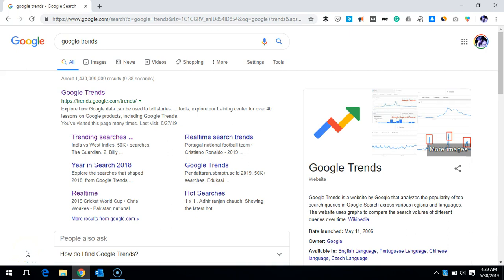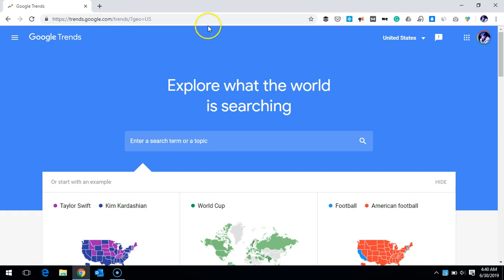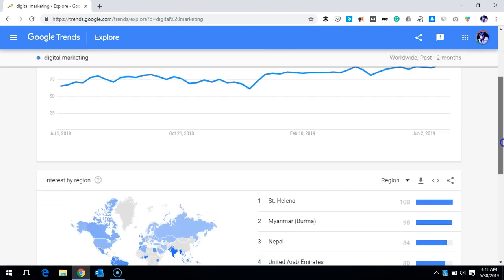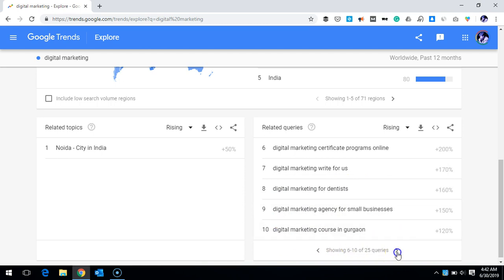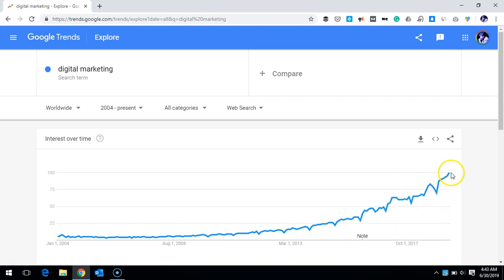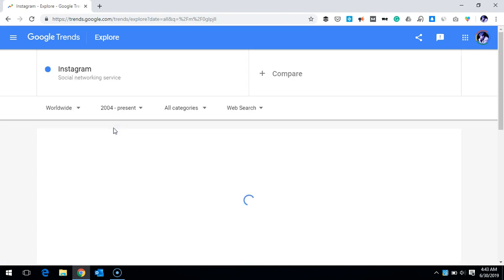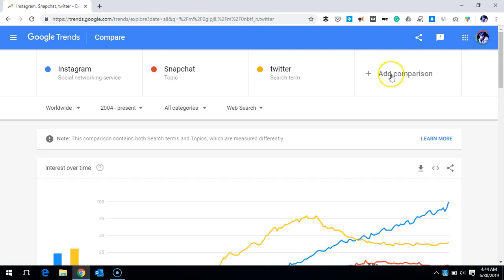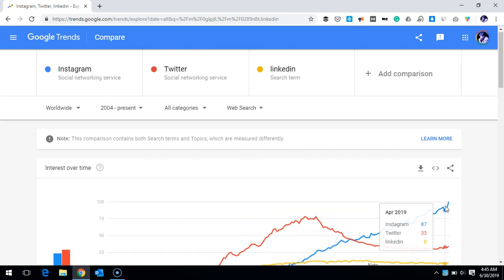[2019] Google Trends | How to See Trends | Compare Topics or Brands using Google Trends?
Google Trends is a website by Google that analyzes the popularity of top search queries in Google Search across various regions and languages. The website uses graphs to compare the search volume of different queries over time.

Watch this 6-minute YouTube video to understand how to use Google Trends properly.

Kind regards,

Najam Ahmed
Digital Marketing Strategist
SEO International – a division of Al Wafaa Group